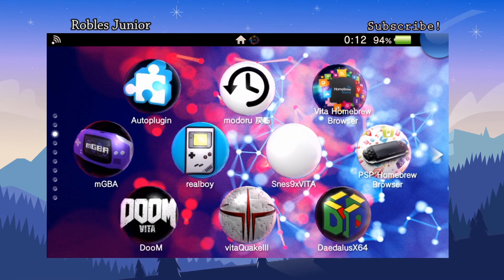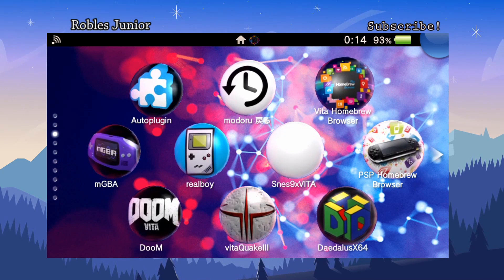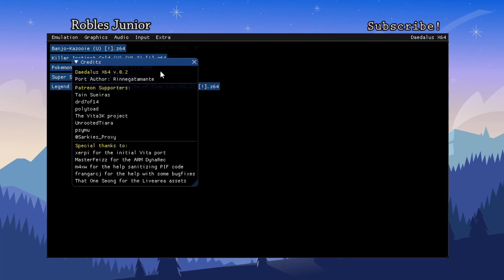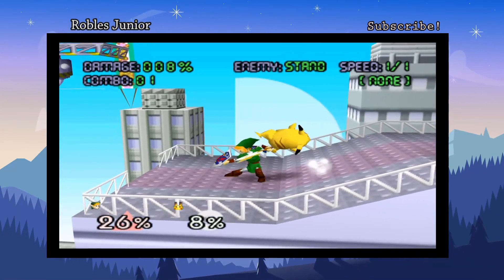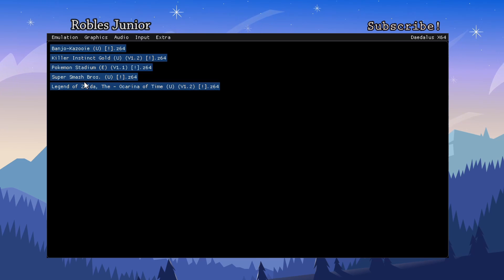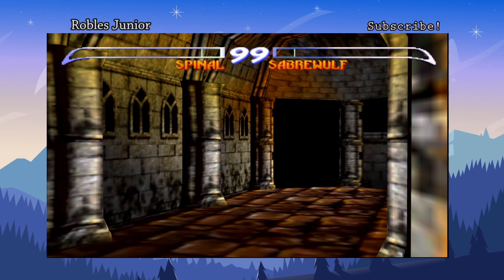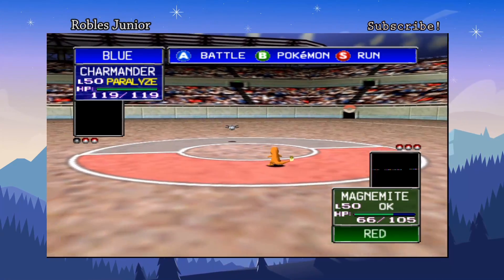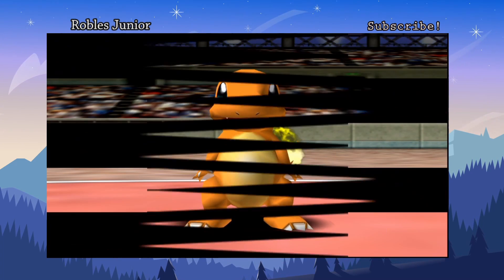PS Vita Hacks: NEW Nintendo 64 Emulator Update V0.2! DaedalusX64 Huge Improvements Smash Bros 60FPS